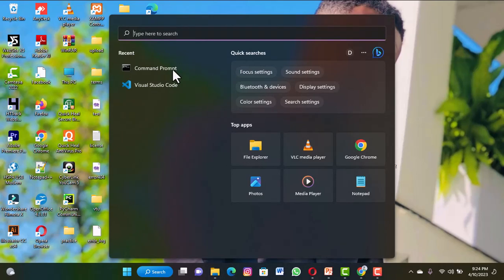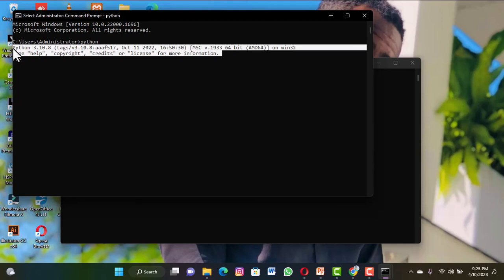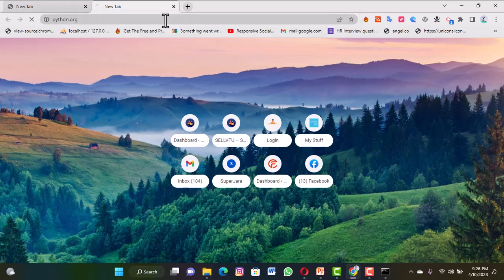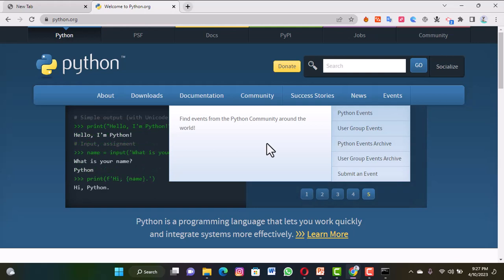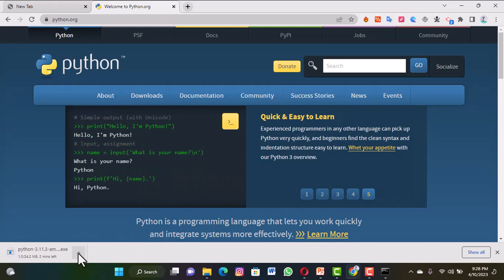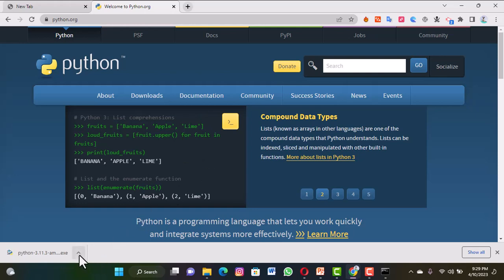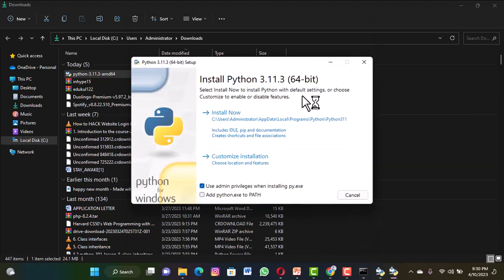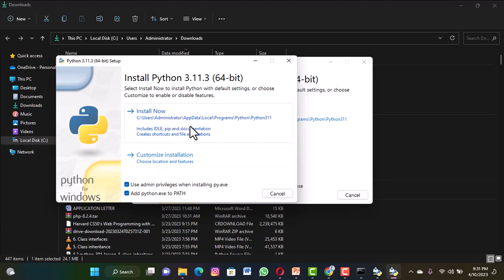HOW TO INSTALL PYTHON ON YOUR OPERATING SYSTEM